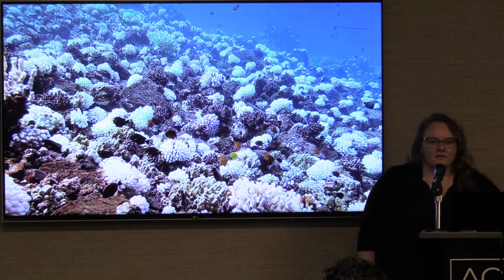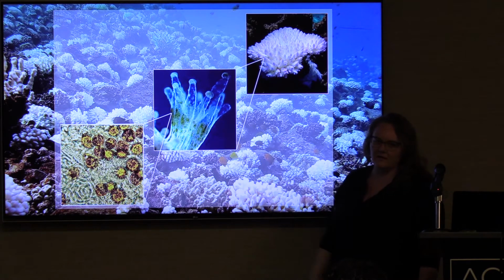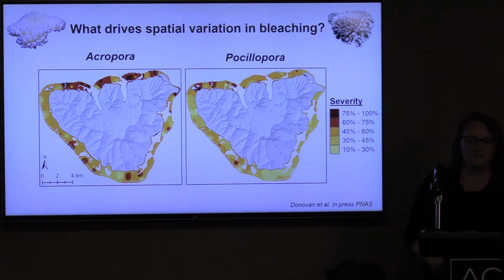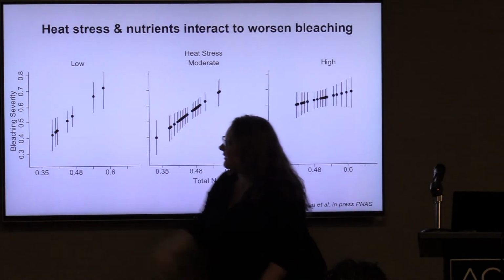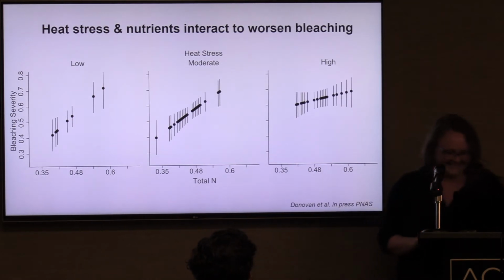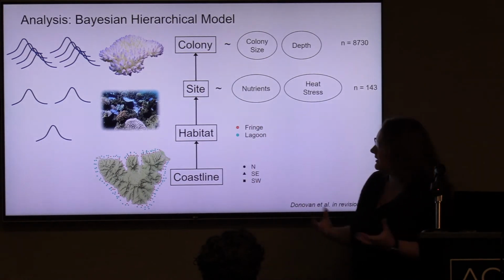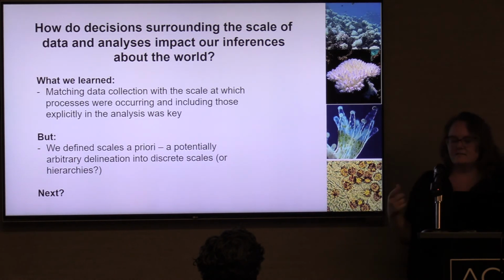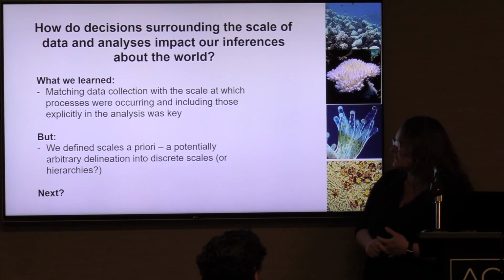SPARC 2020 - Scale Workshop - Mary Donovan